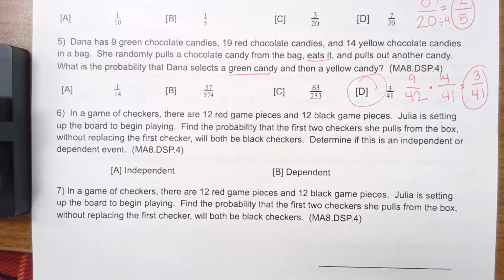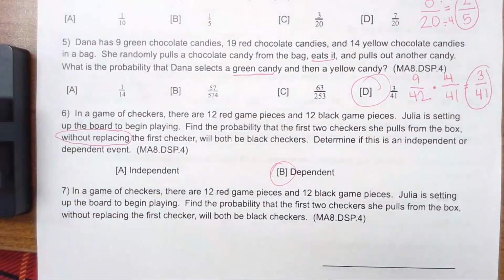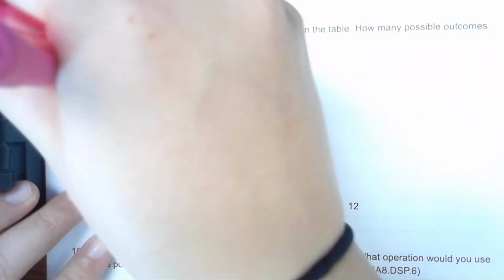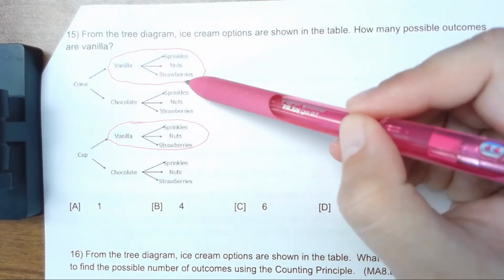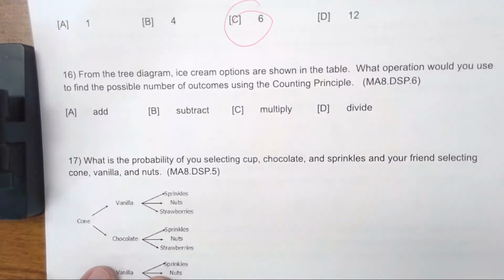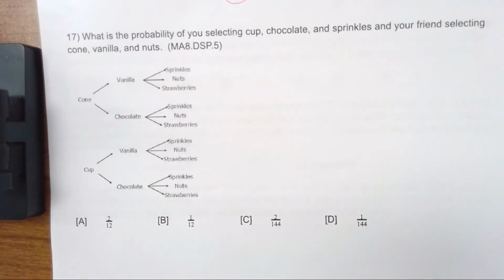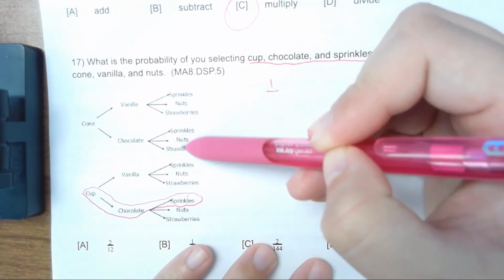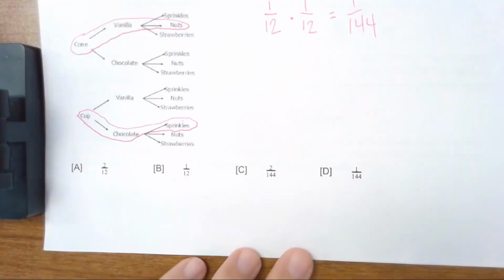Probability Study Guide